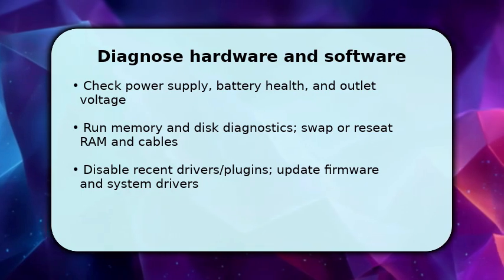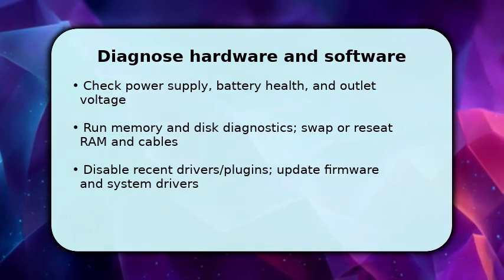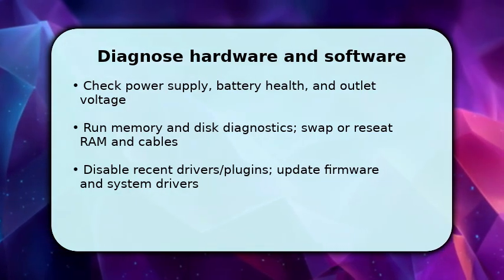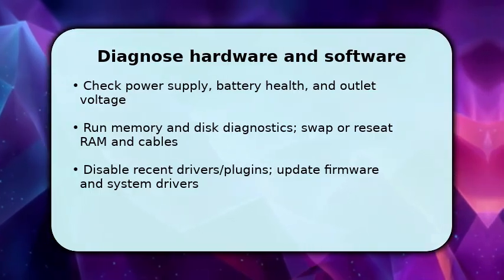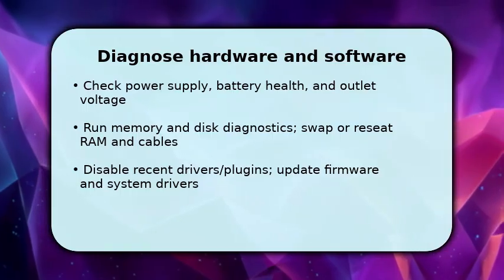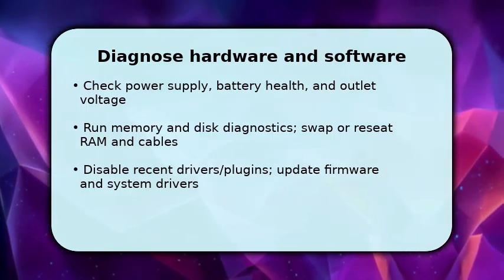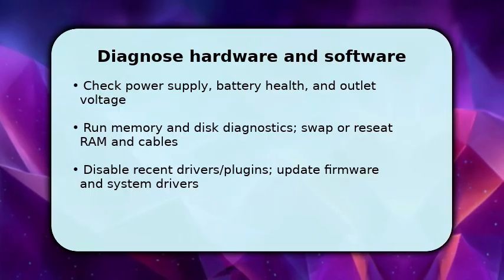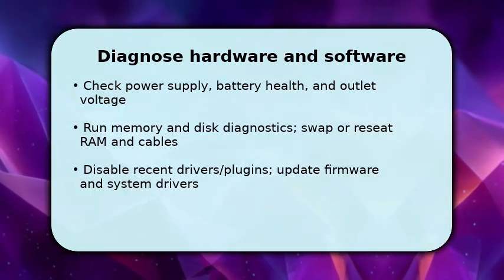How to Fix on and Off Computer - Easy Guide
How to Fix on and Off Computer - Easy Guide | 🔒 Surfshark VPN Deal — Stay private and secure. $1.99/mo + 3 Months Free ▸

Discover the simple steps to troubleshoot common issues like 'on and off' problems with your computer. This easy guide covers basic fixes for power-related malfunctions, ensthytecting you from downtime.

fix on/off computer, computer restart issue, power button problem, troubleshoot computers, electrical reset process, device troubleshooting guide, avoid system shutdown, repair power issues, how to fix a laptop or desktop, restarting your PC